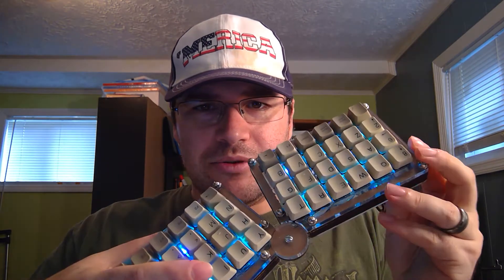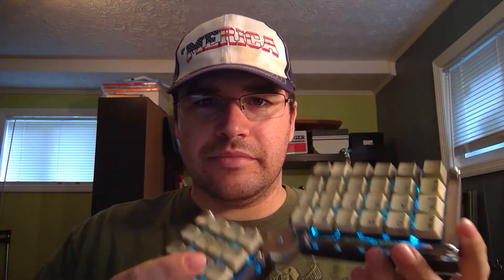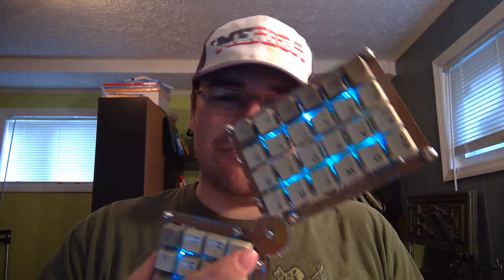Input devices and the weirdos who love them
I had a bit of a realization that took me, and probably no one else, by surprise. I have begun to like keyboards. Not just for work... for the feeeelz... But also, lets talk a little about pencils as input devices!